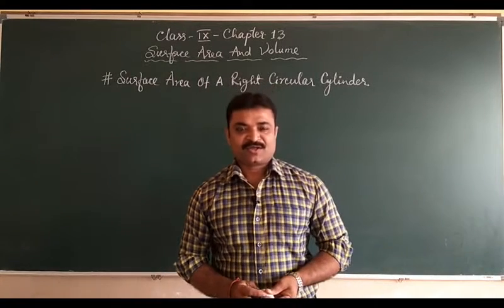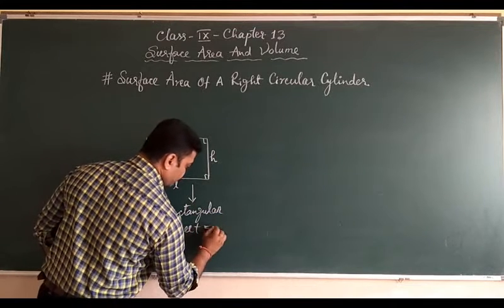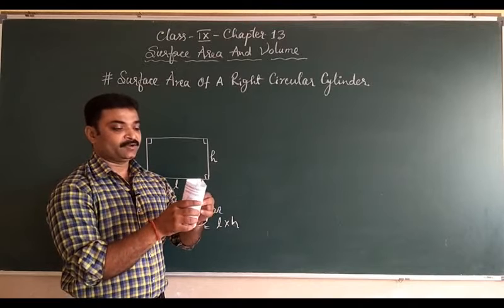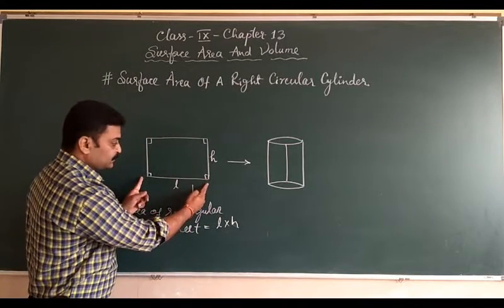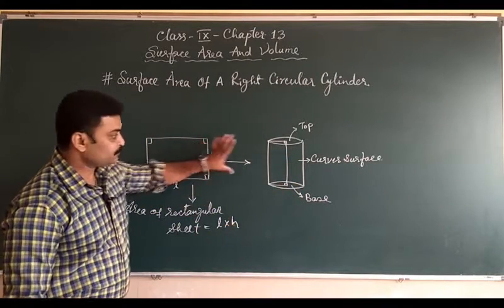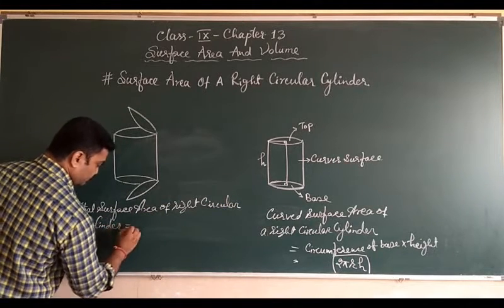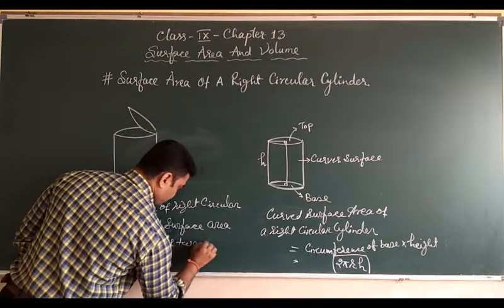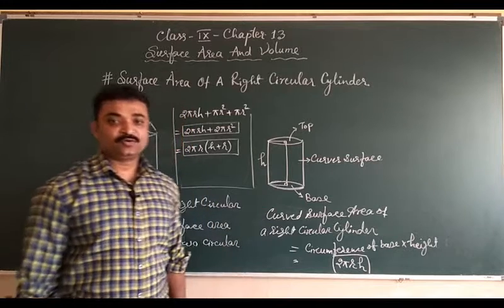V155 CLASS IX CHAPTER 13 EX 13 2 PART 1